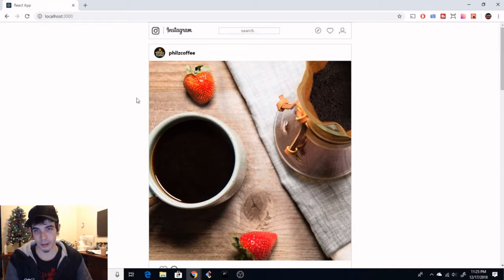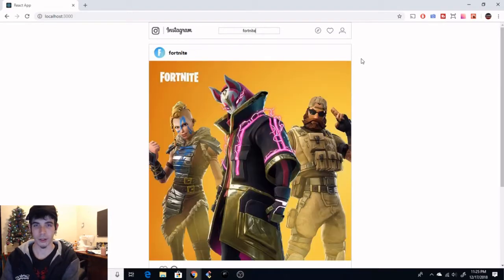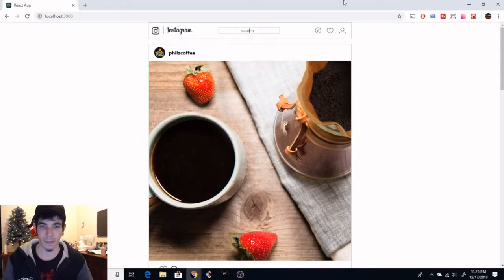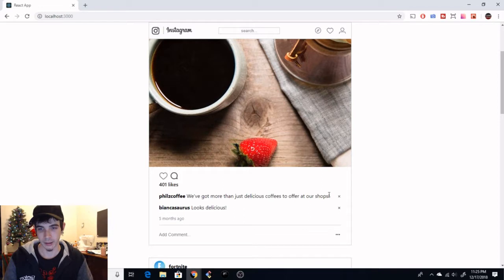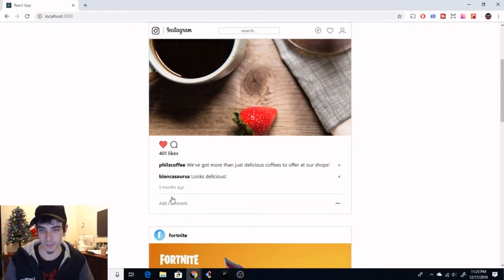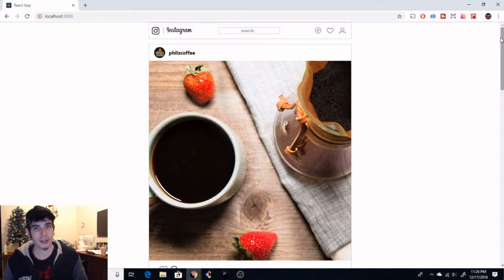Making Instagram - Lambda Part Time Week 11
During week 11 of the part-time lambda track, we have been diving deeper into React and making an instagram clone!

This has been one of my favorite lambda projects by far because it utilizes a bunch of practical features. I'm very excited to see how it turns out when completed after our break.

The next update will be the lambda school hackathon!